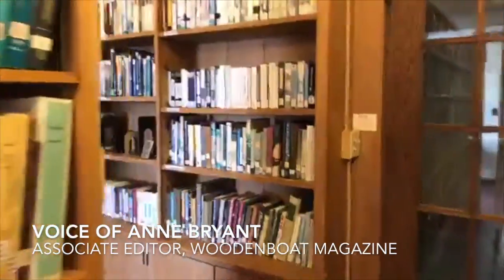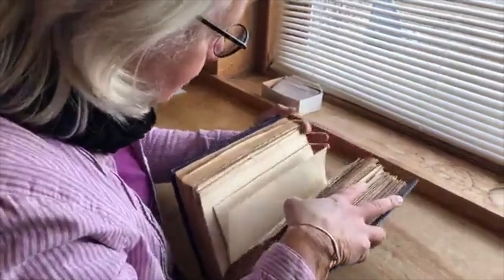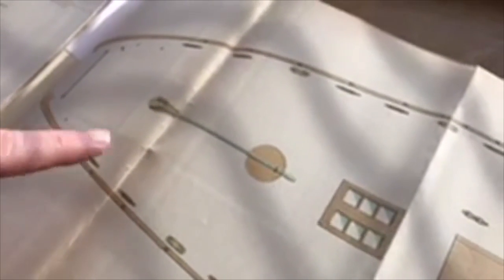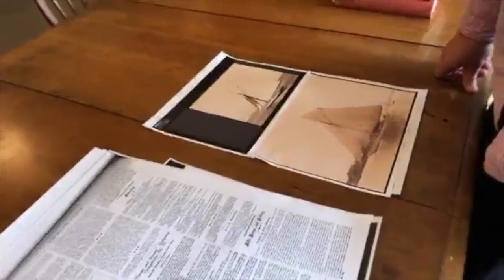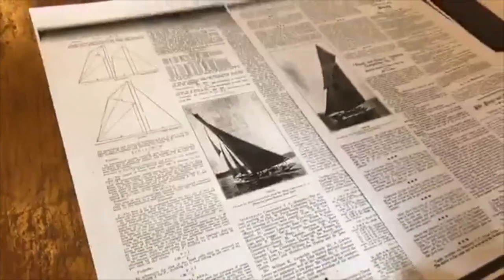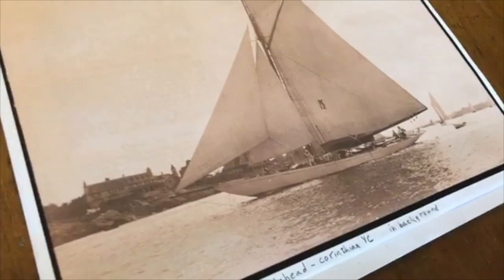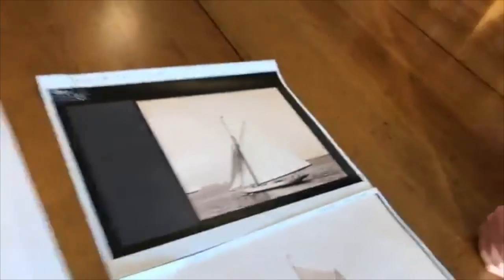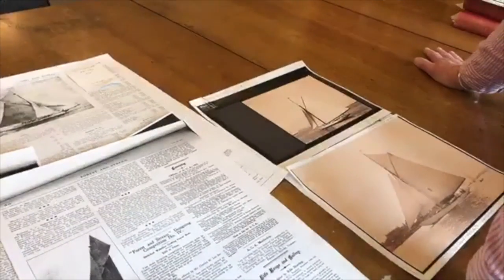From the Library: Dixon Kemp and ISOLDE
Come for a peek into a book published in 1897, originally a part of Lyle Hess's own library, now a part of the research library here at WoodenBoat. Queene Hooper Foster tells us why the book is important, then shows us how to dig deeper into the library's resources to find more about this intriguing vessel.